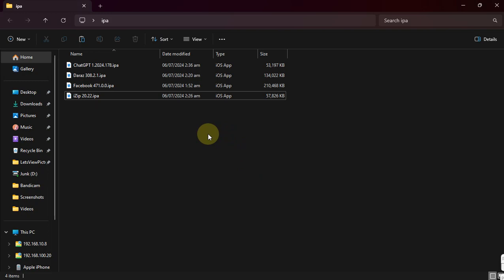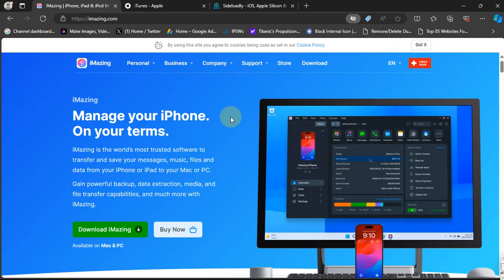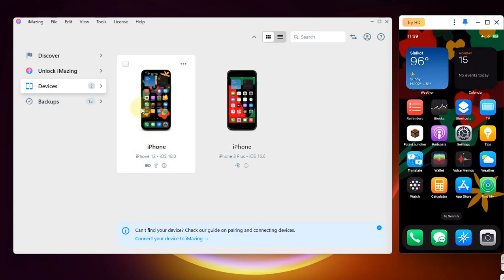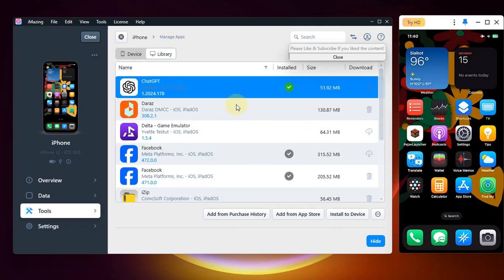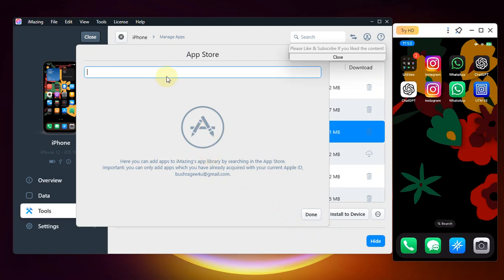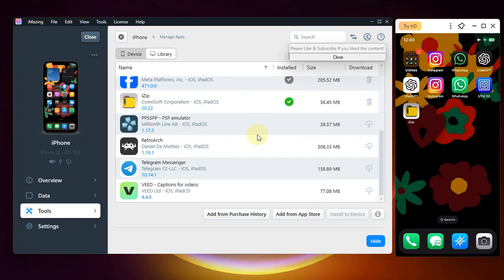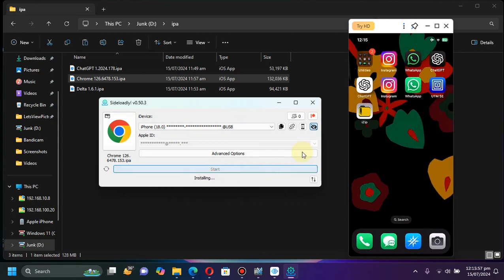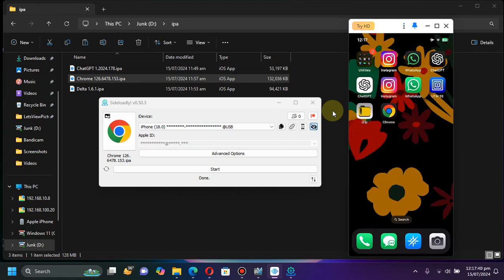How to get iPA file from iPhone/iPad/AppStore without Jailbreak + Install Backed up iPA file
In this video, we’ll show you how to get an IPA file from your iPhone, iPad, or App Store without jailbreaking your device. Whether you want to back up your apps or transfer them to another device, this method will help you do it safely and easily. We’ll also guide you through the steps to reinstall a backed-up IPA file on your device. The method shown in the video involves using completely free tools.

Topics Covered:
Get iPA from iPhone
Get iPA from Appstore
Get iPA file from App store
Extract iPA from iPhone No Jailbreak